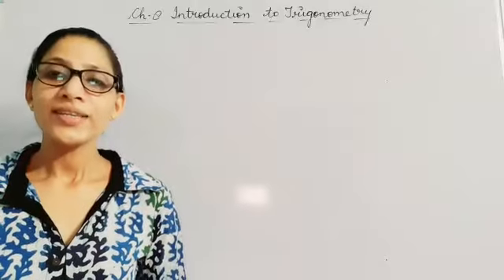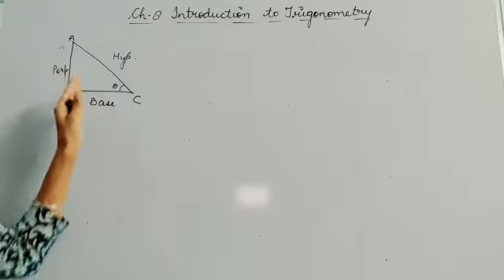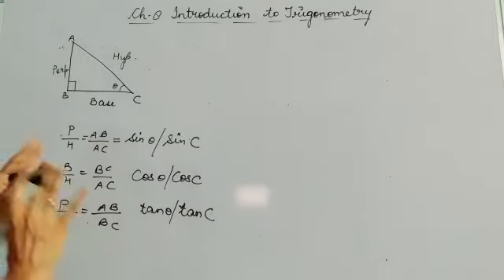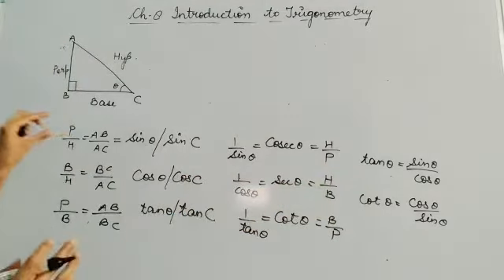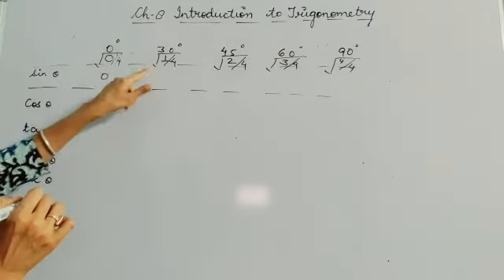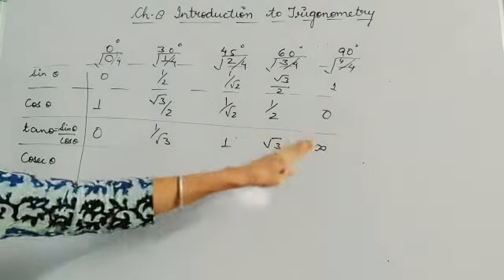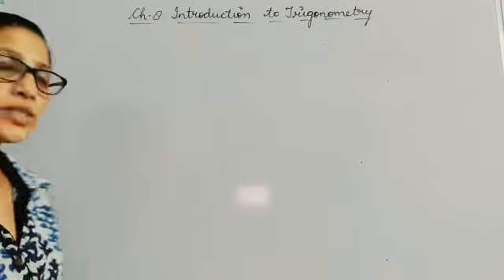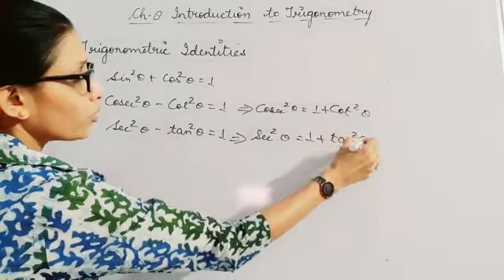cbsemathematics classX# QUICK REVISION Ch-8 INTRODUCTION TO TRIGONOMETRY